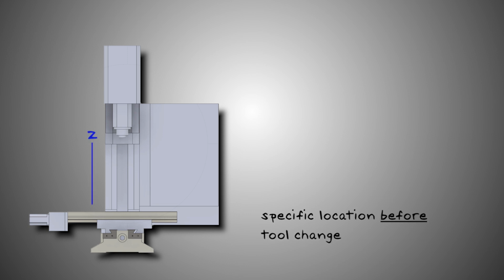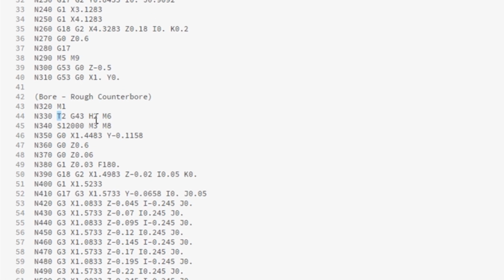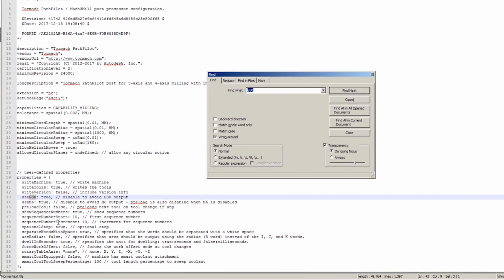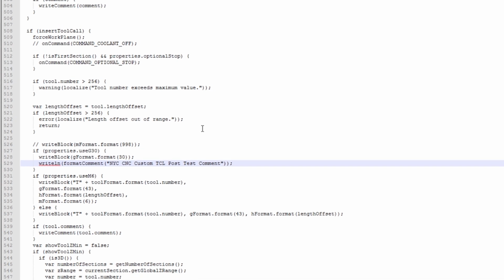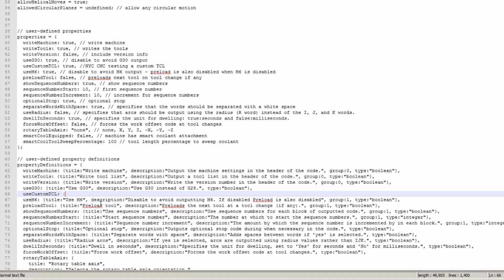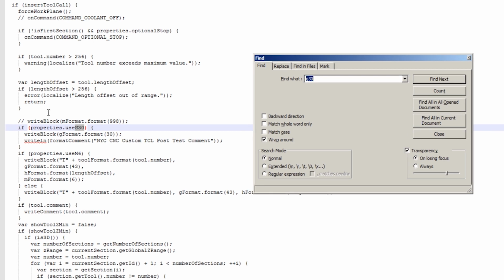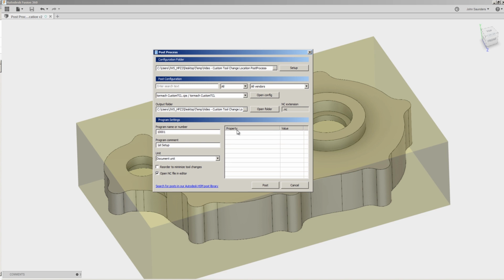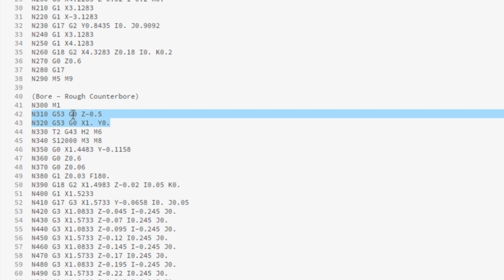Fusion 360 Post Processor Tutorial: Custom Tool Change Location | FF127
Modifying a Post Processor in Fusion 360 so that our CNC machine moves to a specific X Y and Z location before each tool change!

Download Post File at:

NYC CNC Publishes weekly content on CNC, CAD, CAM & Manufacturing including the Wednesday Widget CNC project and Fusion Friday Fusion 360 tutorial! 5 Reasons to Use a Fixture Plate on Your CNC Machine